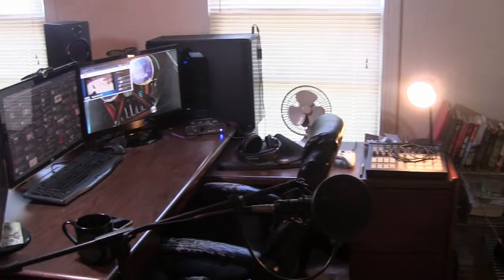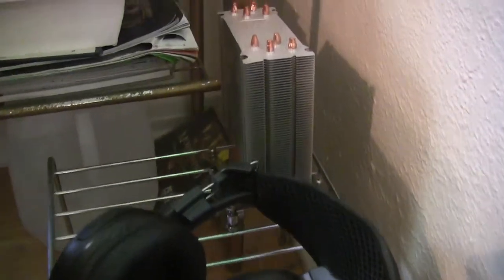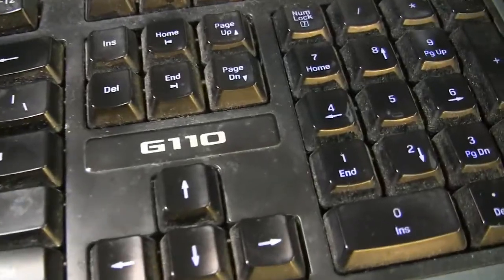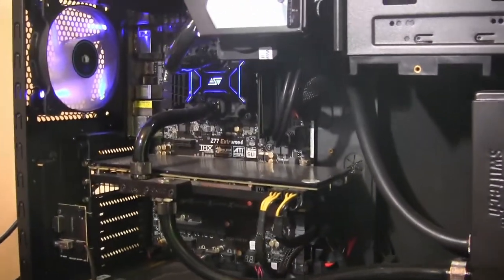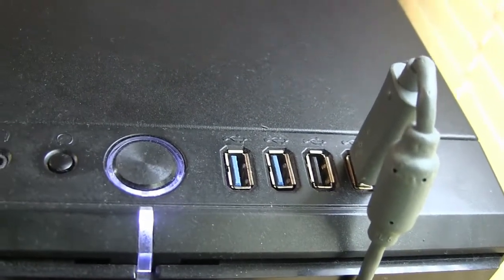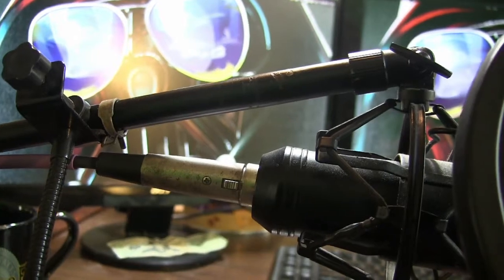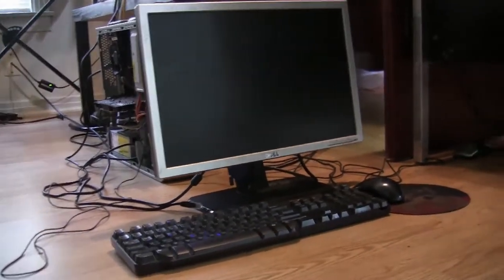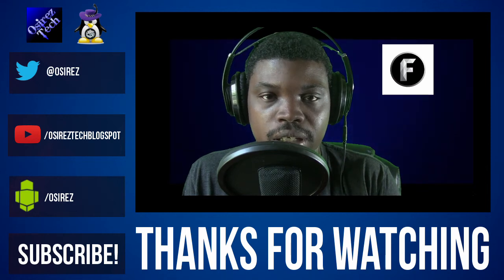Linux Gaming Setup Tour 2015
A quick video showing you what I use on a regular basis with Linux as the center piece.